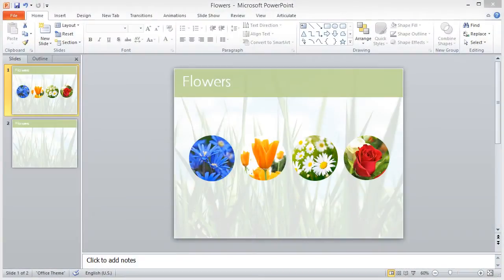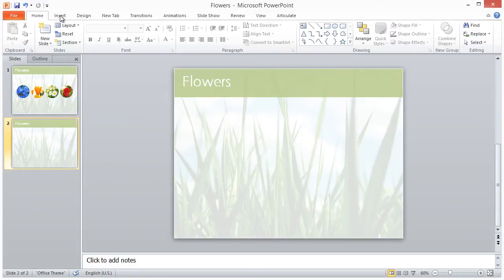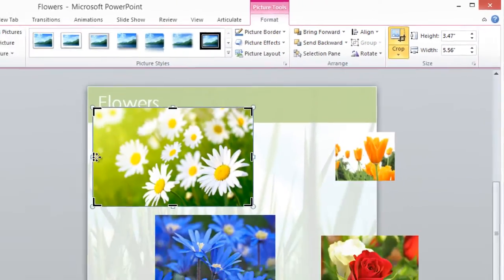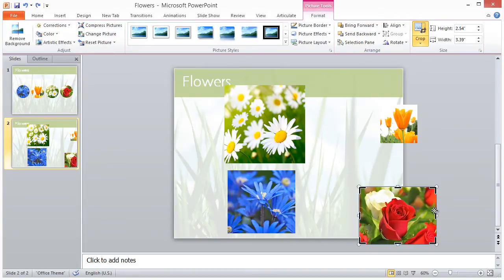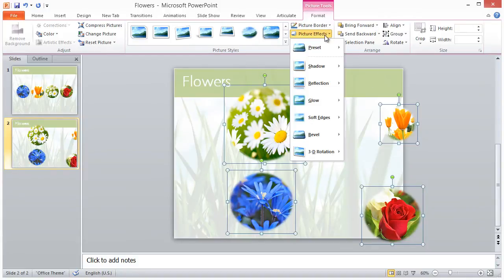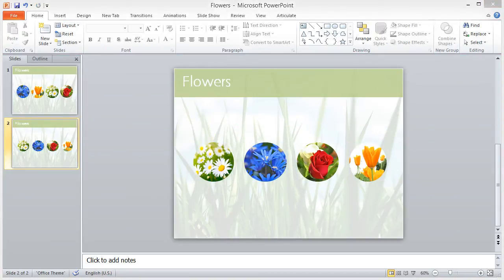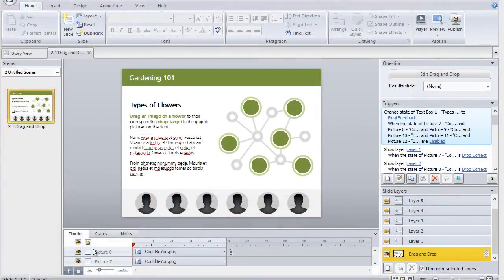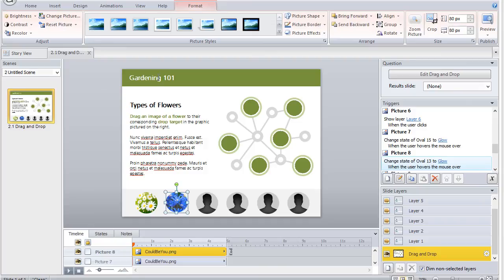PowerPoint tips: How to create circular images with transparent backgrounds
In this tutorial we'll show you how to use PowerPoint to take regular photos and turn them into circular images with a transparent background. You'll also learn how to easily add these circular images to your Storyline project. Get more Articulate tips, guides and templates